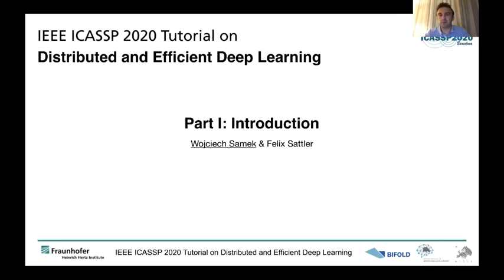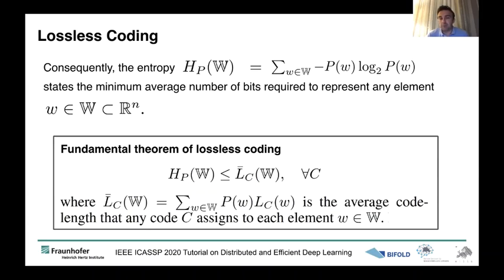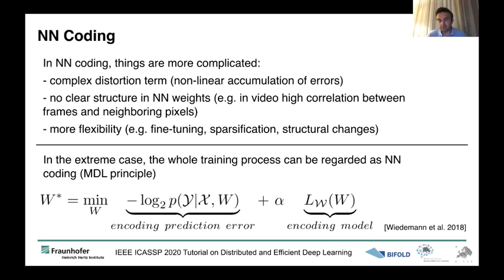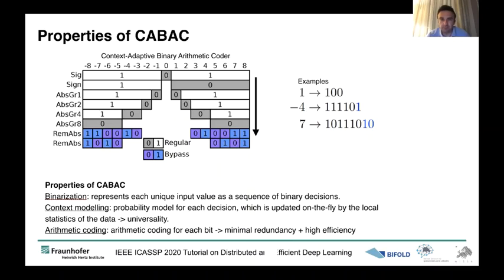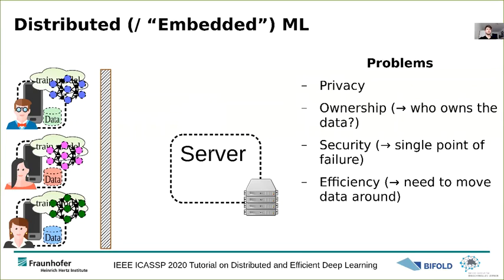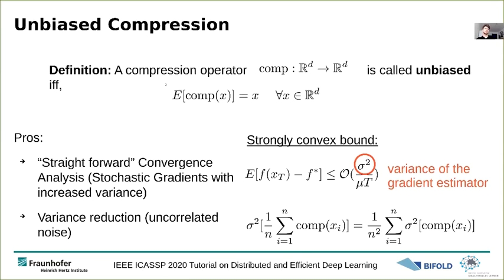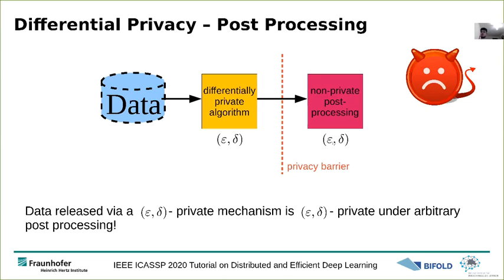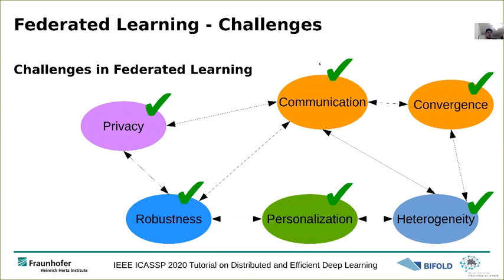Tutorial on Distributed and Efficient Deep Learning - ICASSP 2020